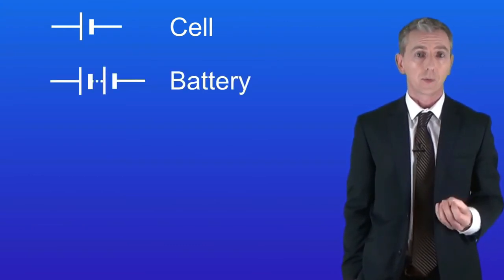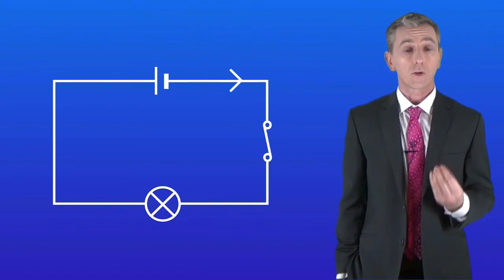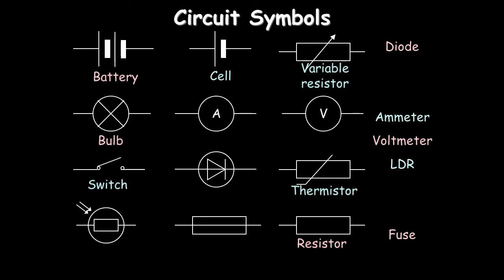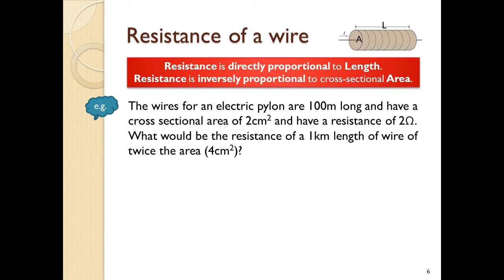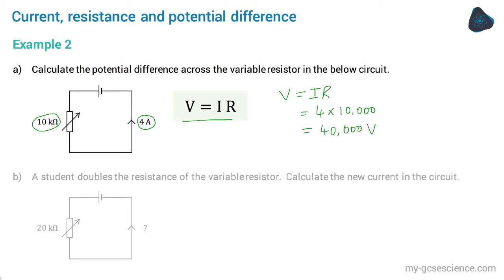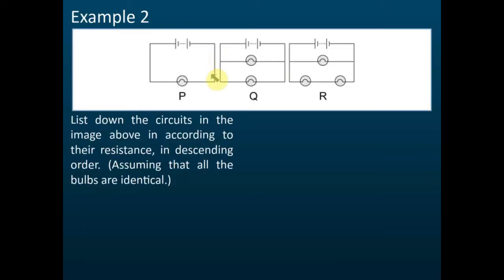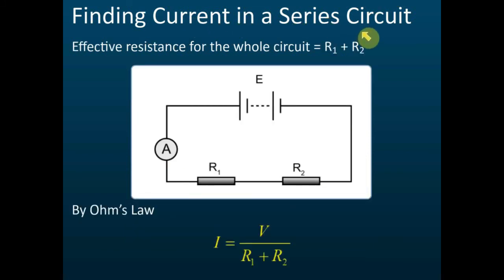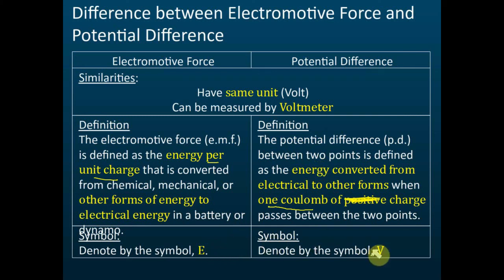Grade 9 - Chapter 5 - Electricity